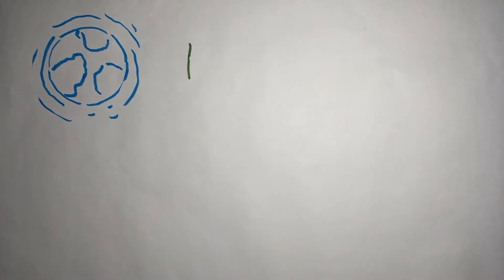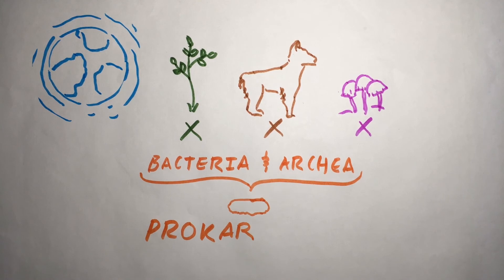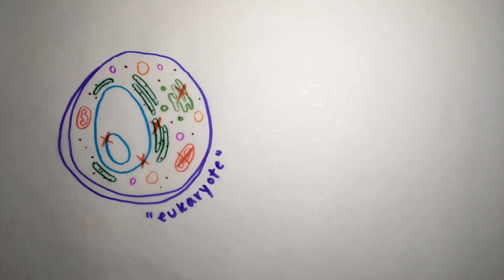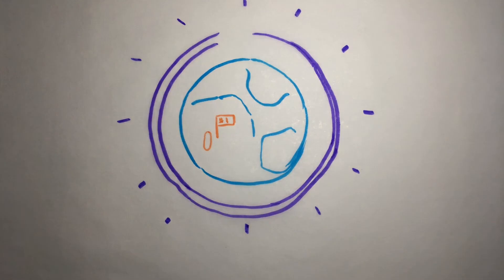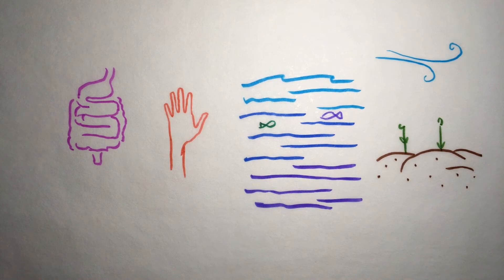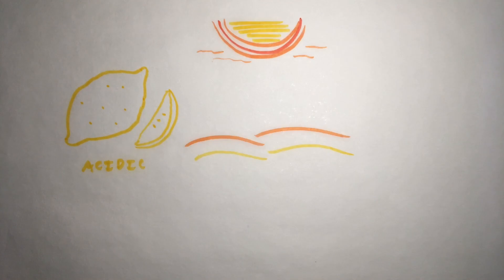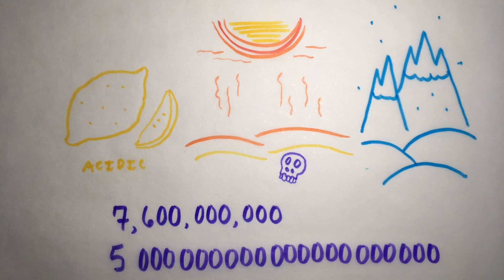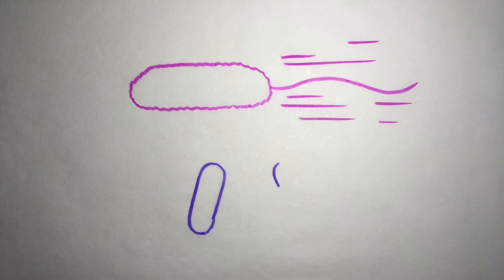What are Prokaryotes?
Learn about prokaryotes, the microorganisms that make up the vast majority of living cells on Earth!